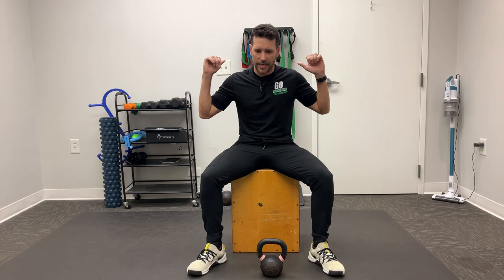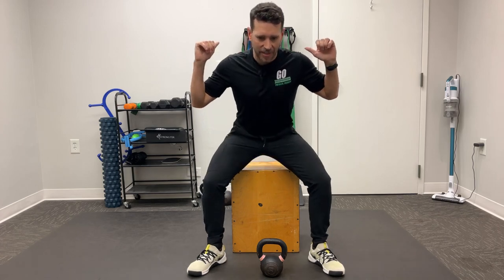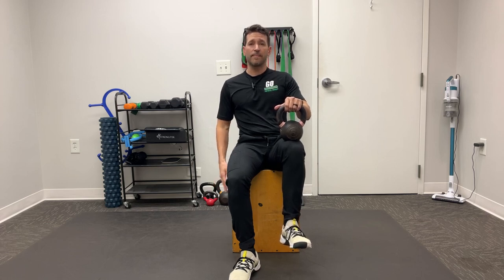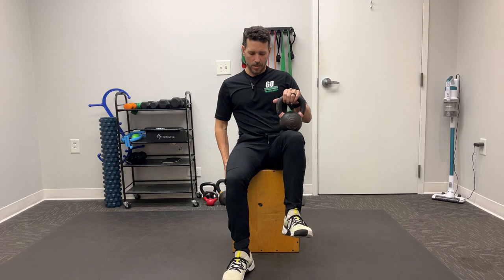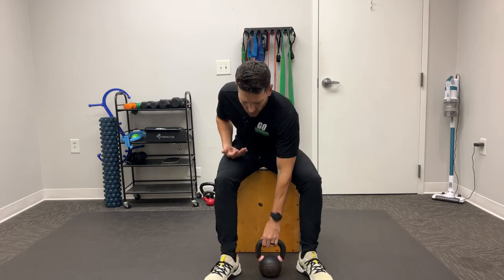Body Armor EP 1095: Lose that hip pain and return to pain-free squats with this Simple Hip...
Body Armor EP 1095: Lose that hip pain and return to pain-free squats with this Simple Hip Flexion exercise

Your Problem: Hip pain with squats, deadlifts, and other activities

Your Solution: Seated Hip Flexion with DB/KB

Your Result: Greater capacity and less pain at the hip to return to functional strength training exercises